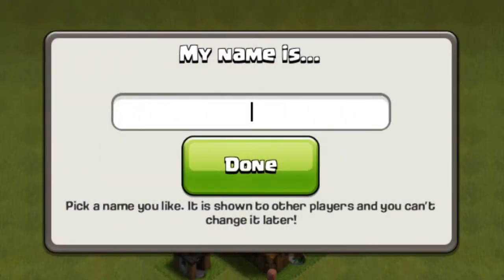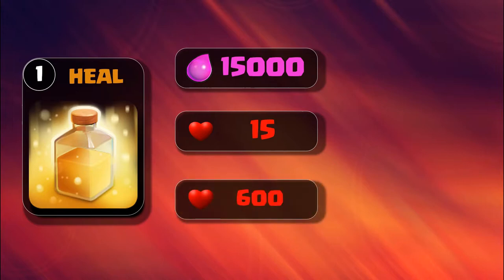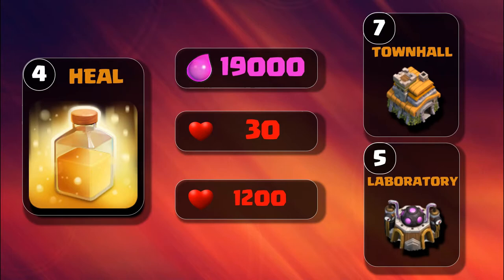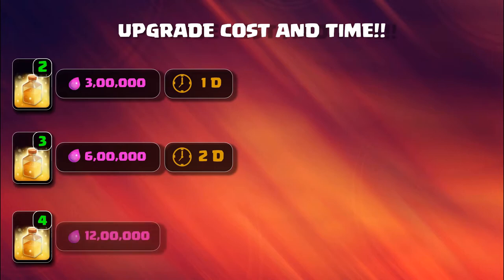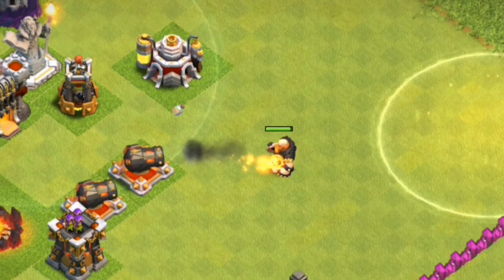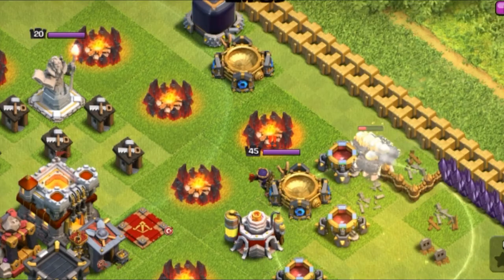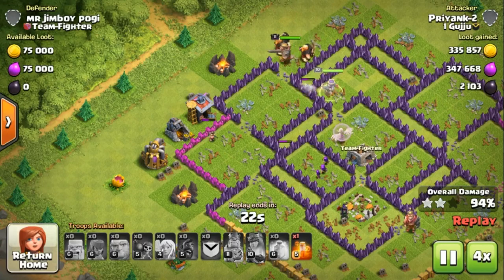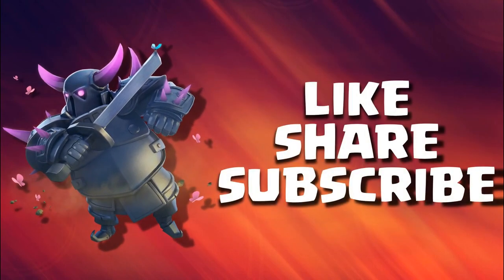Heal Spell : Everything you need to Know!!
How to get 3 star with heal spell and get max out of it!!
this Episode completely focus on the Heal spell of clash of clans!!
watch till the ends for the raids!!

Video after every 2 days!!